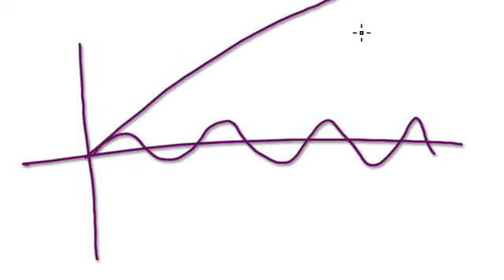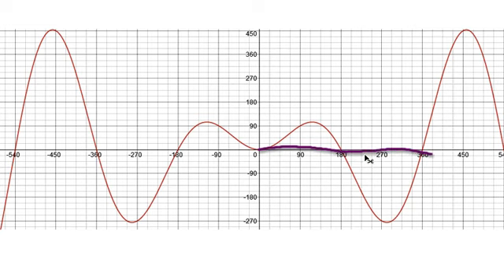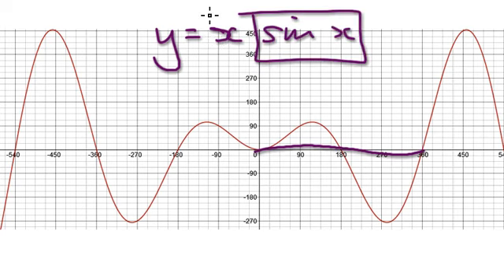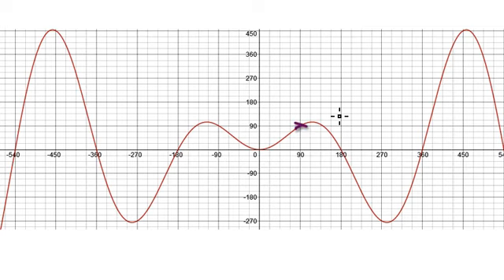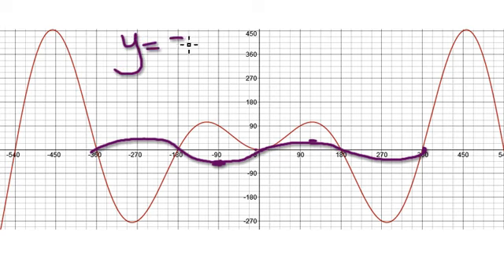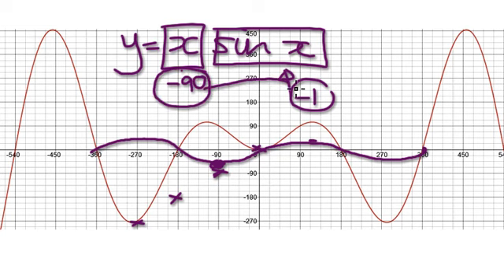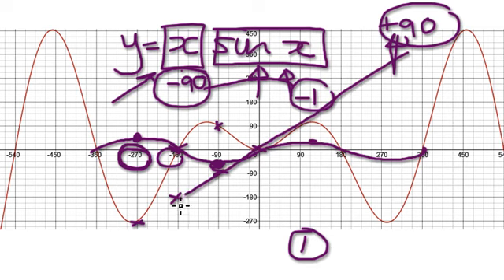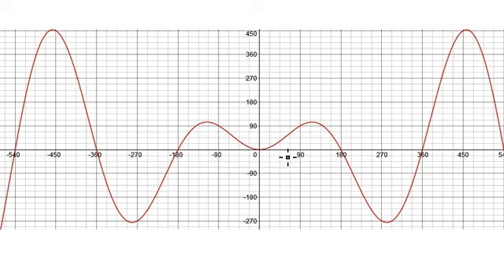Video 1023 - Complex Sinusoidal (Part 3), y=xsinx, Negative Realm,